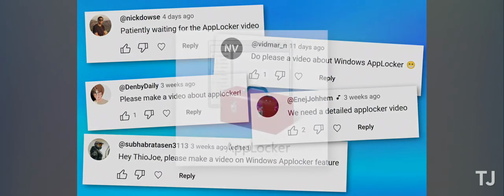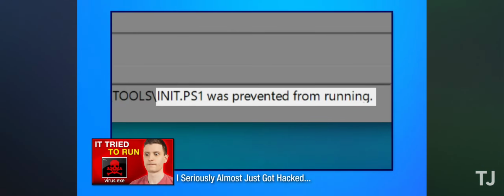Make Windows virus proof by ThioJoe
Note that I pointed out this is not my video but just recommending you watch his tutorial video.